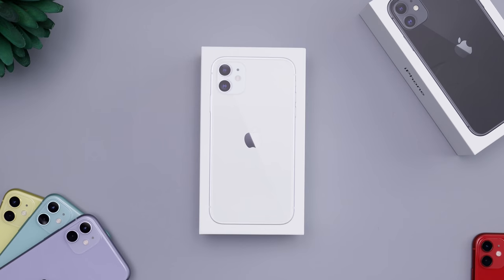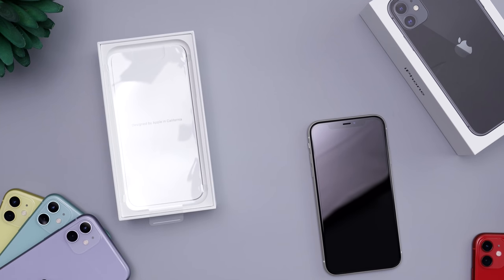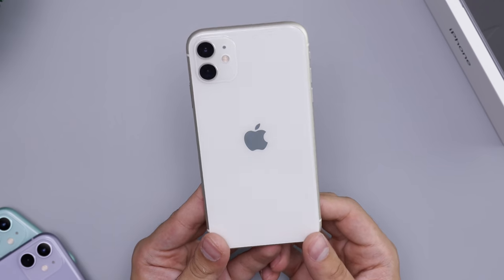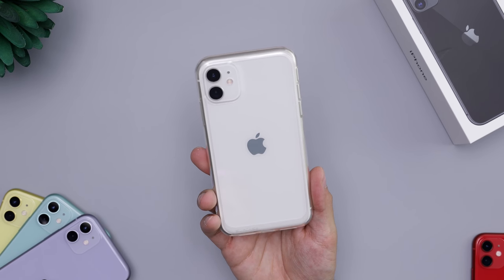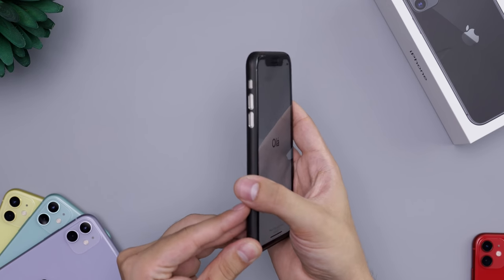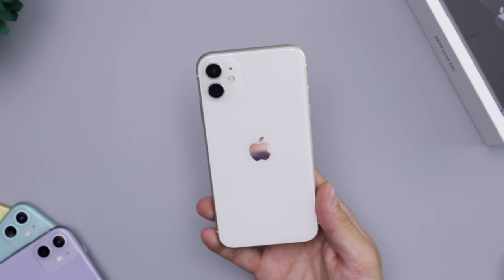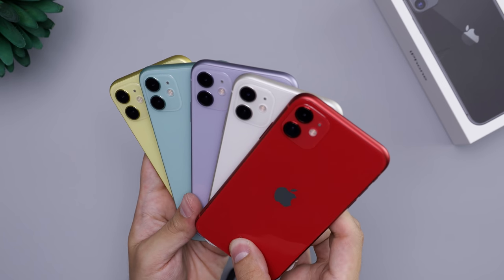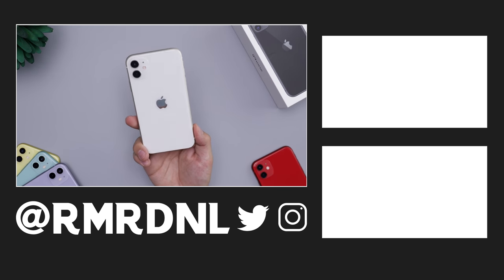White iPhone 11 Unboxing & First Impressions!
A quick unboxing of Apple's New iPhone 11 in White and my first impressions of the iPhone 11 design in White. The iPhone 11 has two new cameras, internals to match that of the 11 Pro, and comes in some new colors!

iPhone 11 Cases
iPhone 11 Bumper Cases
Minimal Thin Case Used in Video
Clear Case Used in Video